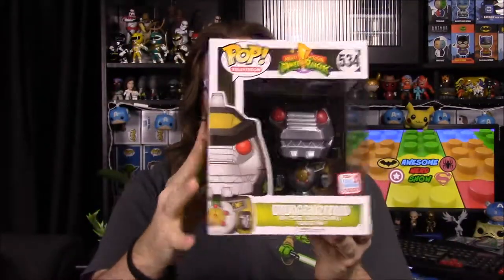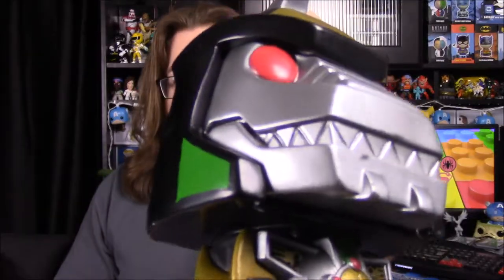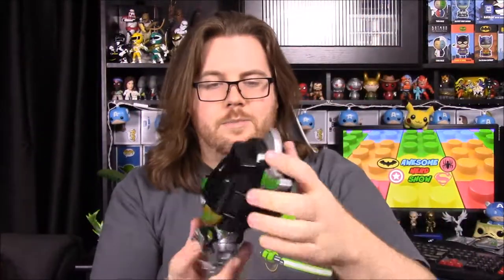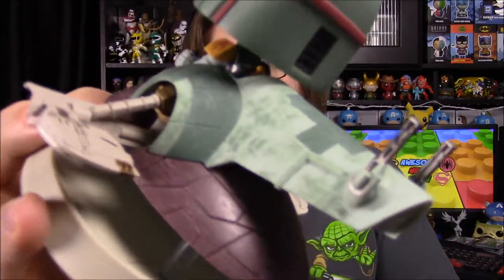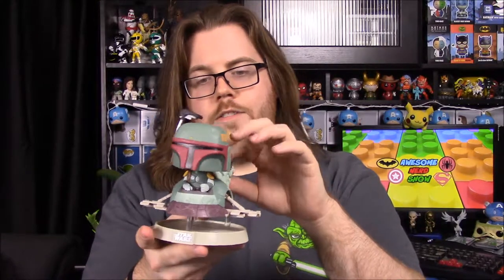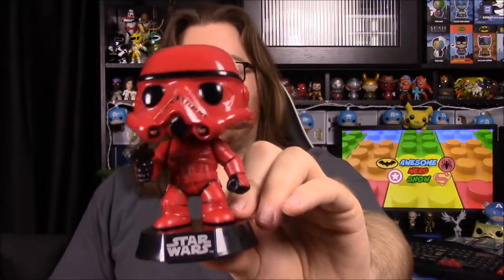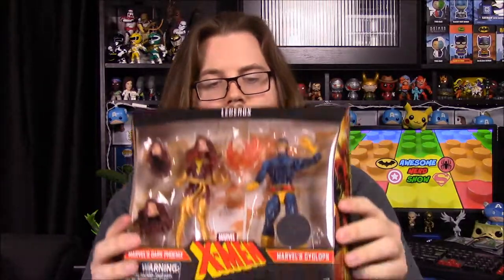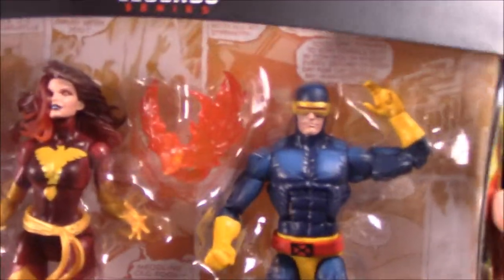NYCC 2017 Exclusive Funko Pops + More Haul!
Showing of my NYCC exclusive haul of Funko Pops, Dorbz, Vynl. and other exclusive Action Figures from Hot Topic, Toys'R'Us, Walmart, Target, Amazon, and Walgreens!